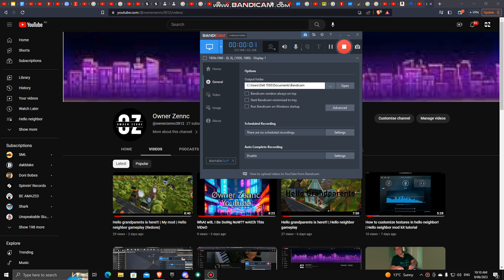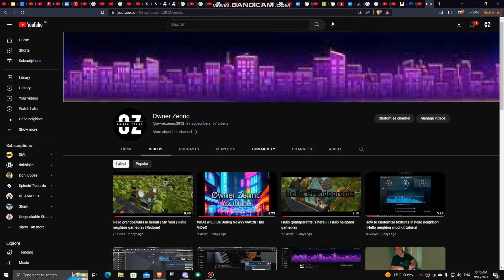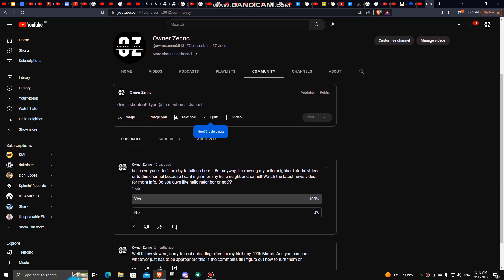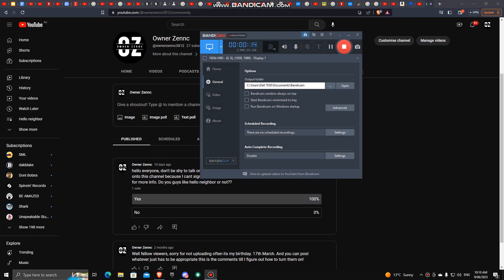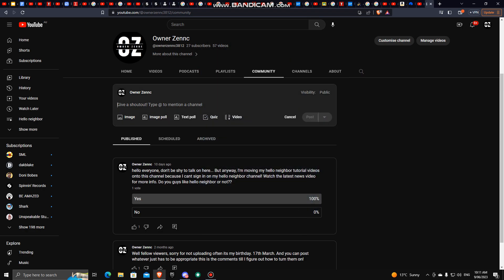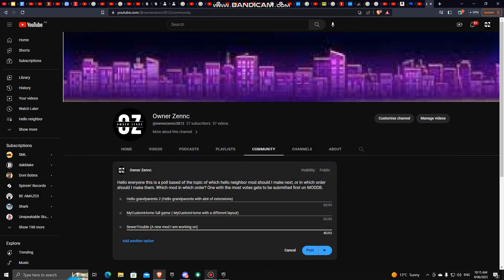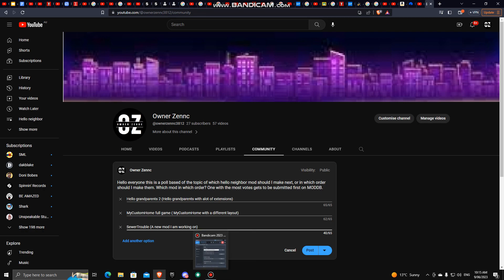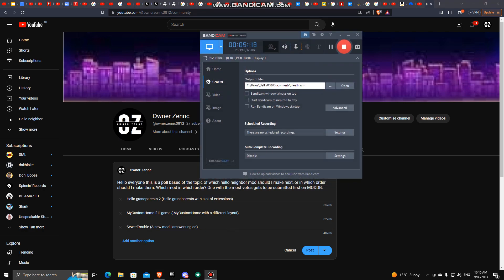Im going to start a poll...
A poll on the topic: Which mod should be submitted on MODDB first? Go to the community tab, and vote for a mod!! There will be about a week to vote so GO GO NOW!